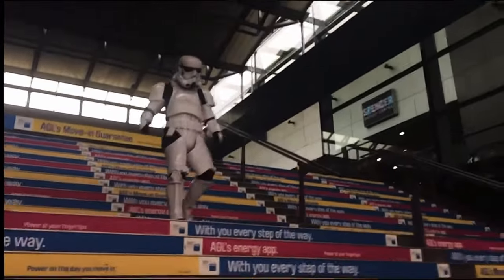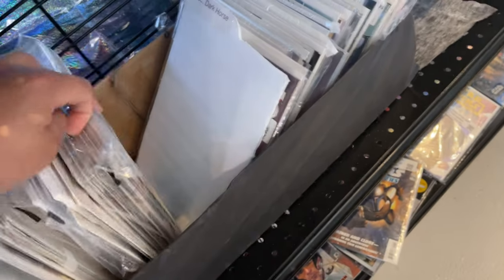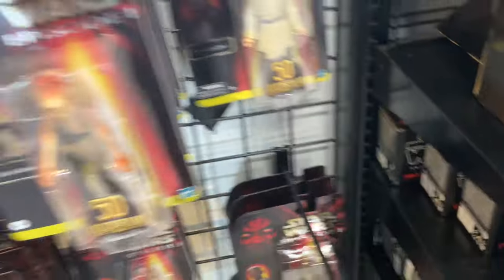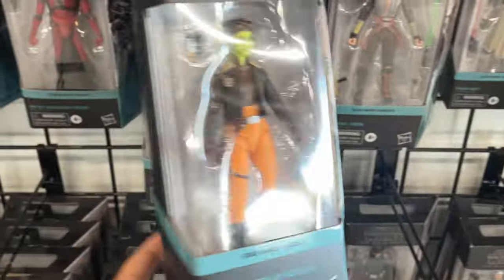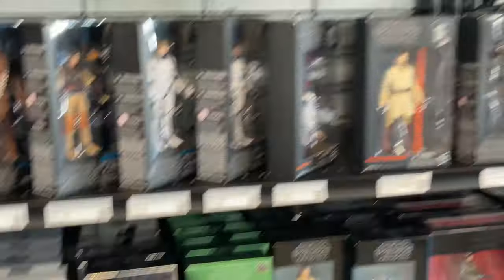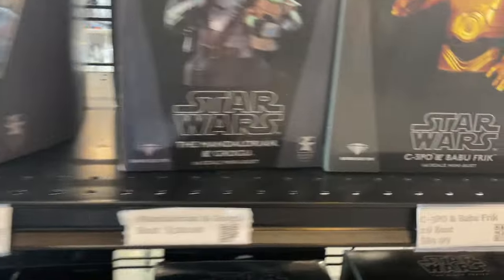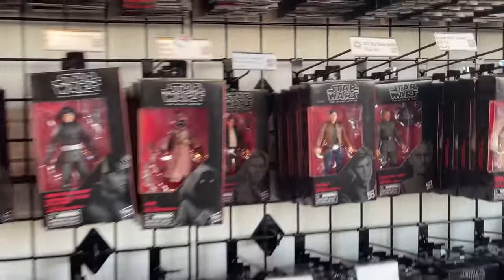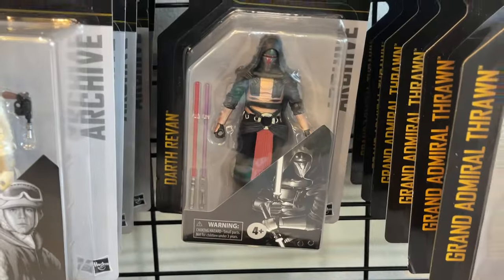Holocron Toy Store in DFW (1st ever toy hunt)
Just a quick walkthrough of Holocron Toy store located in Ft. Worth Texas

Definitely not the best walkthrough, I suck at recording and talking at the same time, might be my only “toy hunt” video haha

Location:
Holocron Toy Store
3613 W Vickery Blvd
United States

We're off on an adventure... you coming with ?
Talking action figures, movies, and music every single episode, my opinions and thoughts..
“Let's Get It Cracking” . -OgGuak420